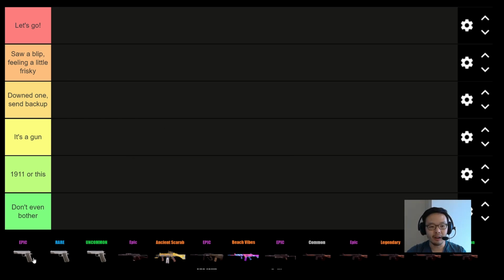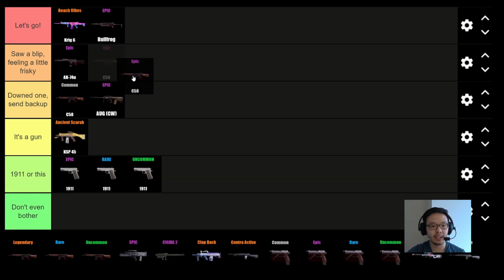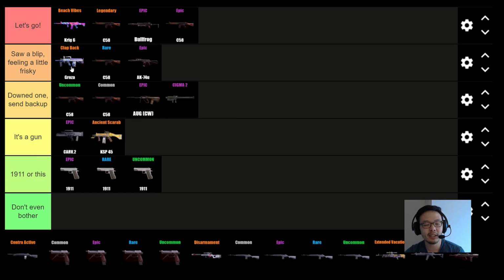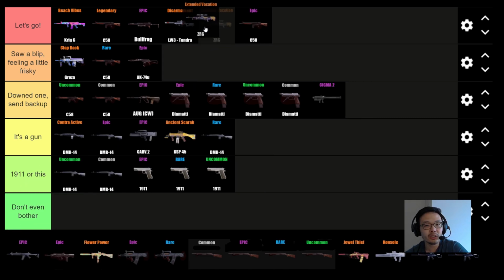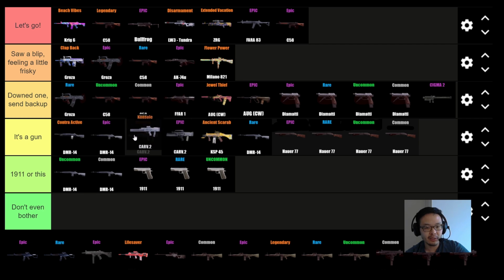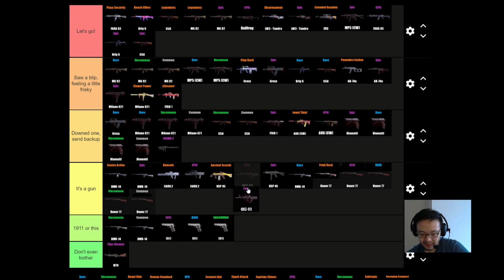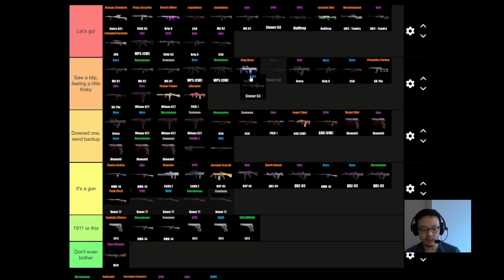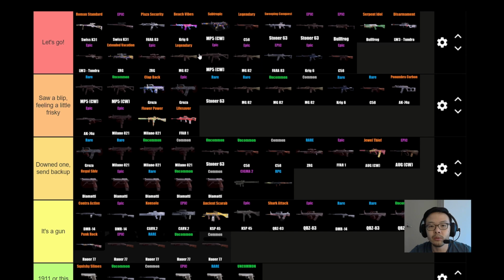Best to Worst Warzone Season 4 Cold War Ground/Floor Loot Weapons Initial Tier List/Ranking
What up gang, the ground loot hype is real for Season 4 Cold War. With so many meta or near meta options, people have been seeking out information on ground loot more than ever. So if you’re here, you’re in the know and today we’re going to be doing my favorite video to do each season and that's the tiermaker video, where we rank all the ground loot weapons for this season. Let just say, we’ve come far from the days of the blood red summer and base Pelingtons.

If you enjoy the content, please like and a sub is greatly appreciated, keeps this train chugging. The response to the attachments video has been tremendous and it's easily on pace to dethrone last seasons video so thank you gang so much for the support!

Alright, let’s get ranking!

0:00 Rankings
17:03 MG 82 Nerf Discussion
18:55 Outro

Artist: Yung Kartz
Title: Preach, Flash